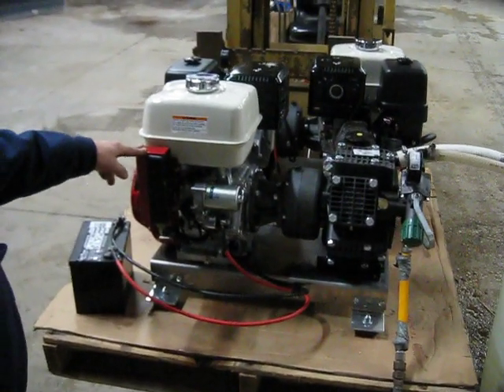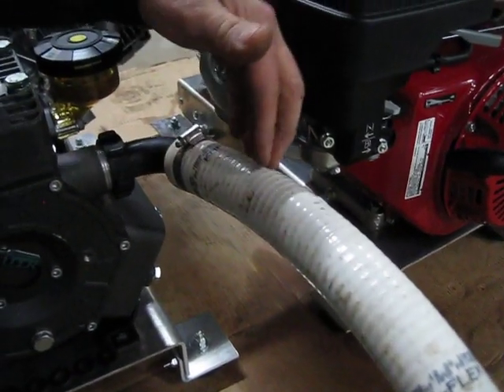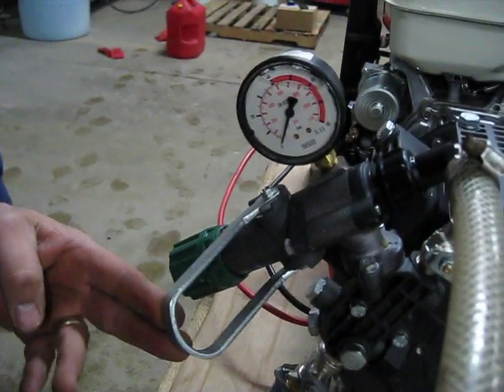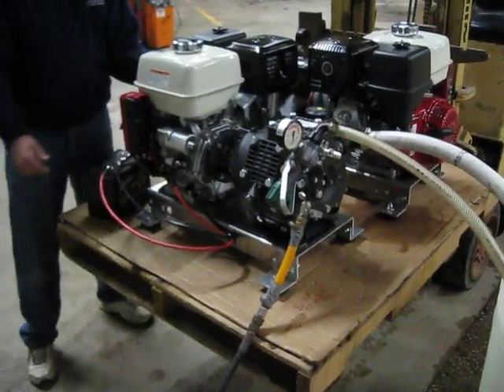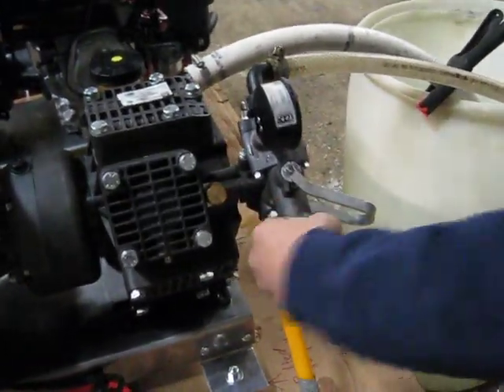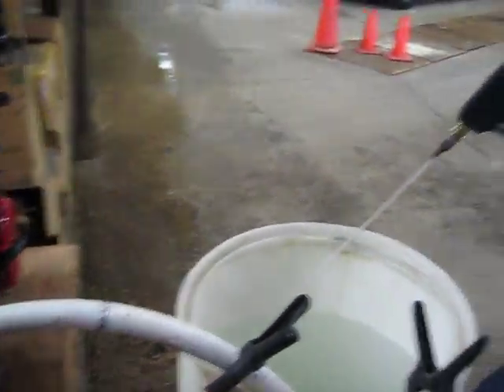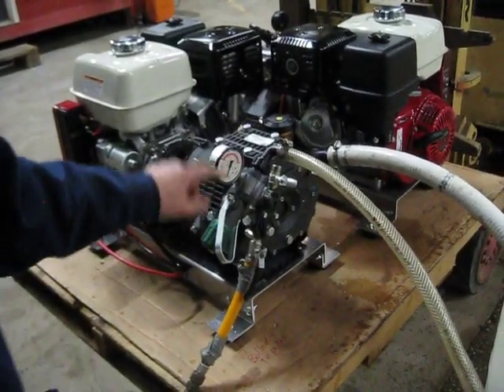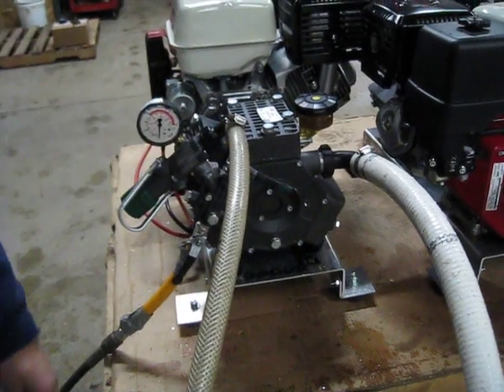Power Wash Store's Water Dragon Low Pressure/High Volume Applicator System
This is our 20gpm @ 560psi Low Pressure/High Volume Applicator System.  Honda GX390 with electric start, Udor Kappa pump with pressure and flow regulating ability.  Available with Zeta pump to handle sodium hypochlorite.